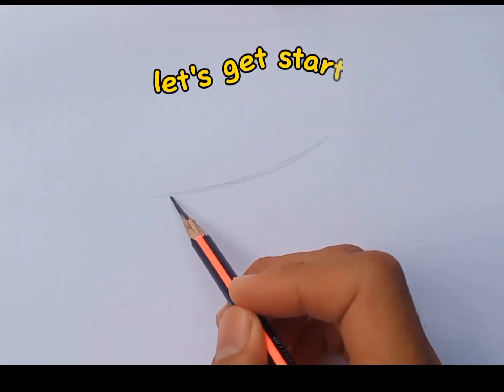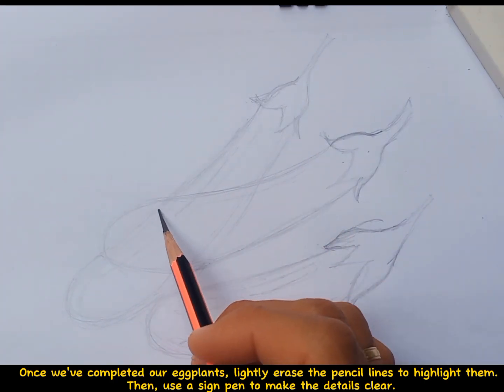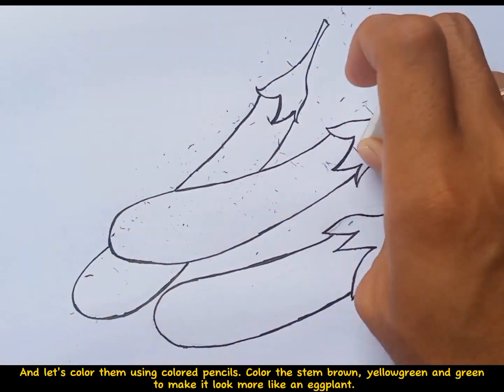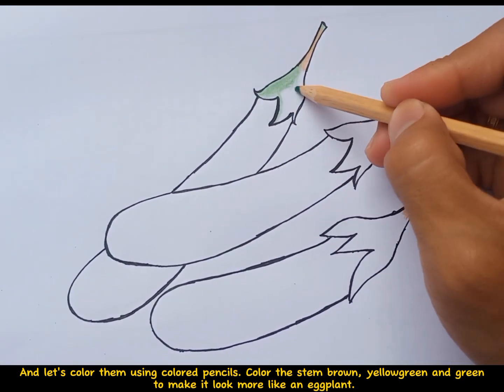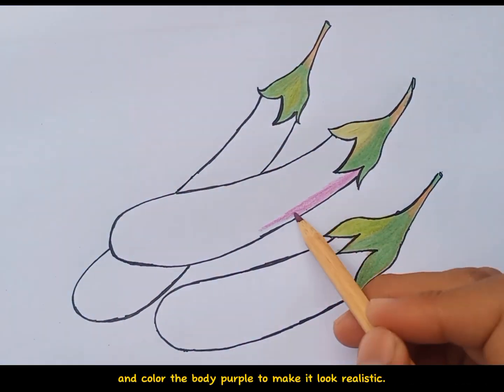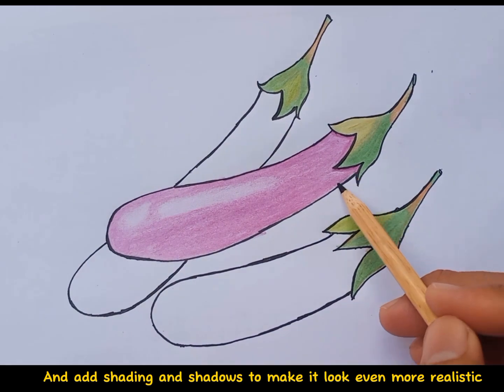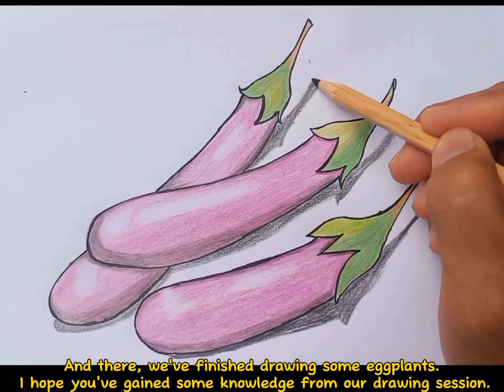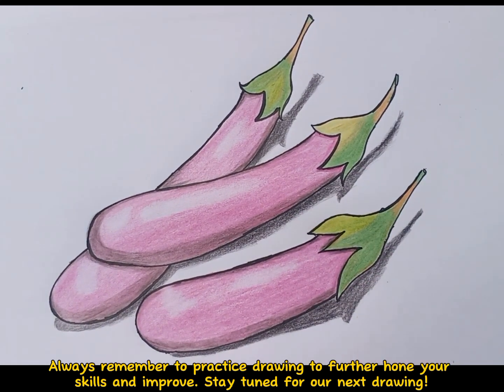Simple Drawing of 🍆 Eggplant ( Easy Tutorial)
Learn how to draw simple eggplant. Thank you for your support. 🍆❤️🙂